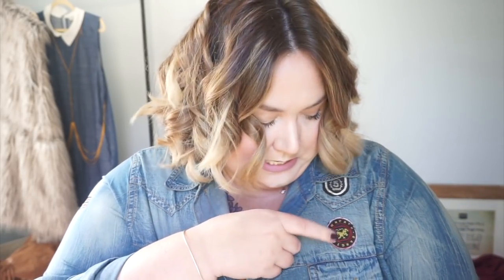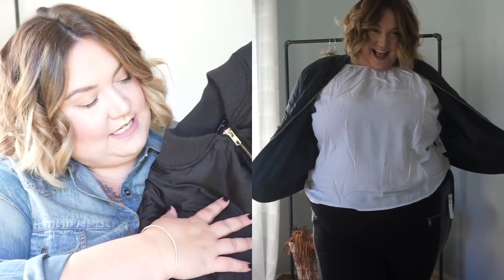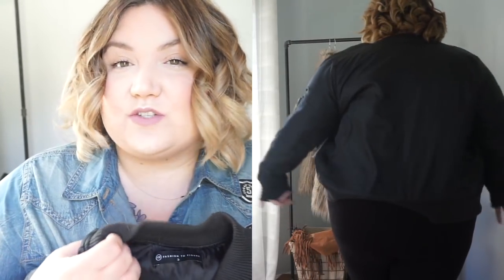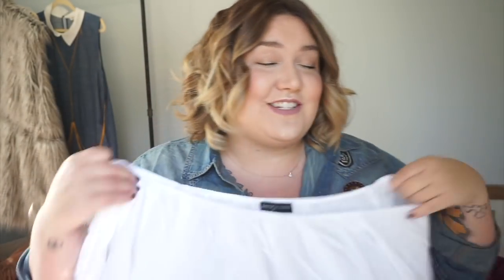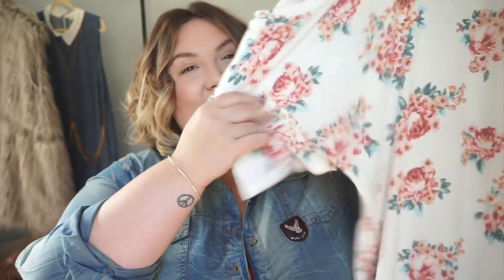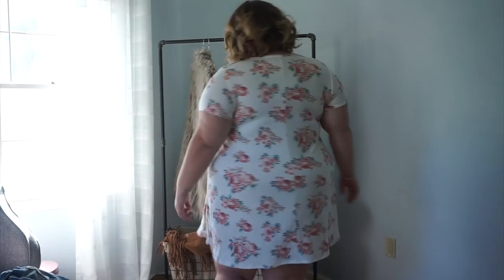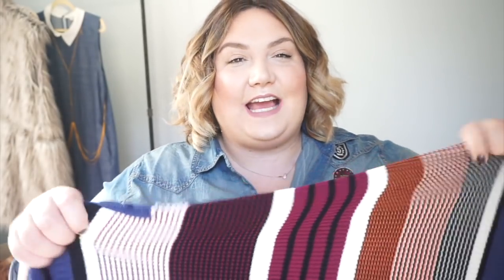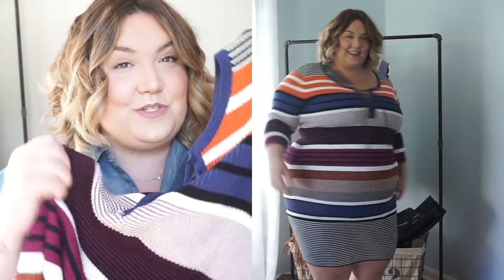PLUS SIZE Clothing Haul ft Fashion To Figure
To see more pics of the clothes seen in this video

This means that if you make a purchase after using one of these links I will get a small percentage of the sale. This helps to keep myself and this channel going. Thank you!

xoxox I LOVE YOU!